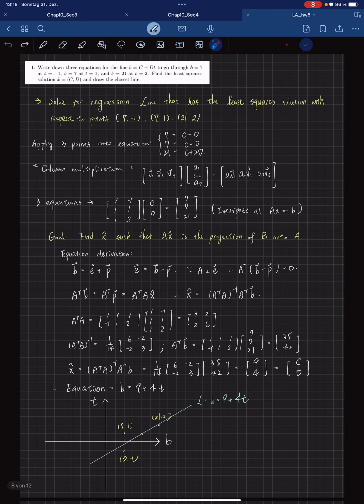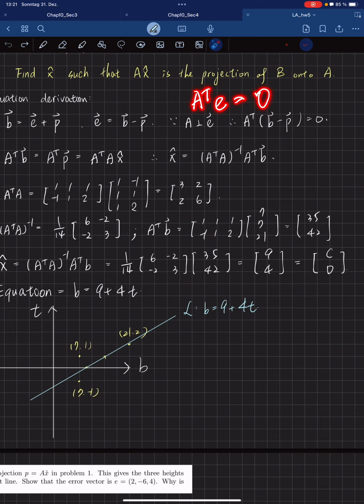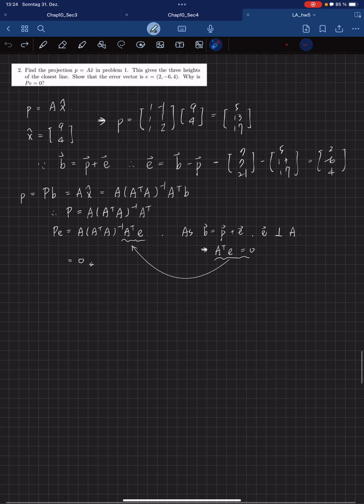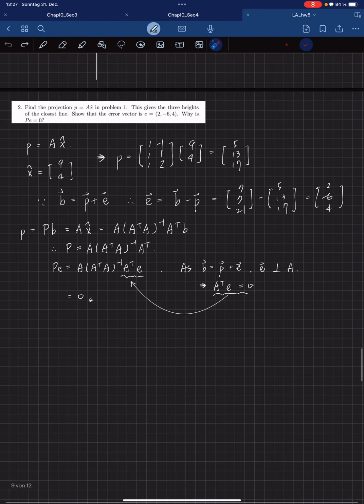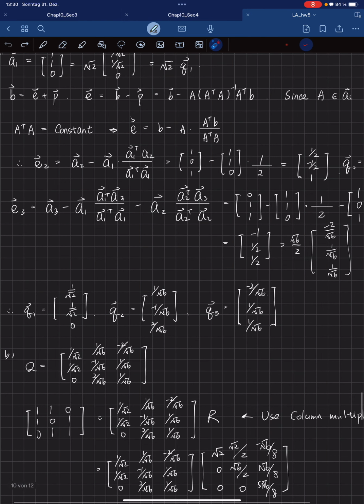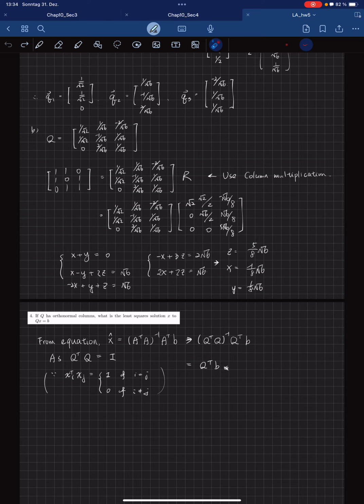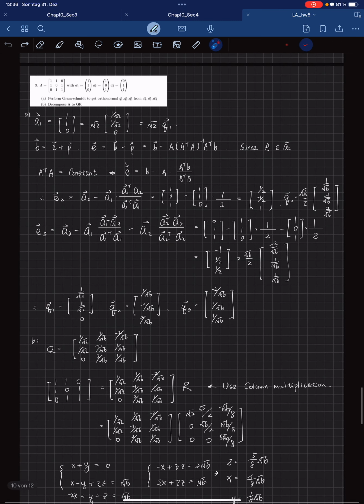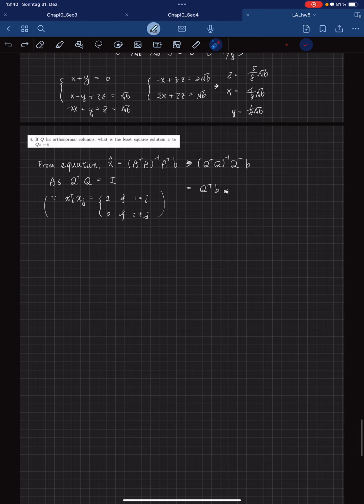112550019_hw5_1~4